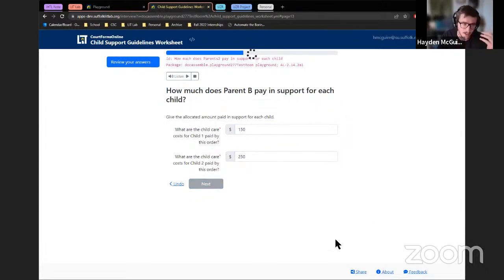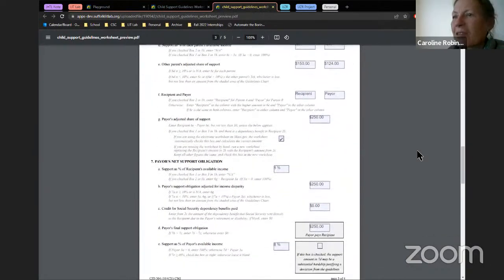2022-08-12 DocAssembly Line: Meeting